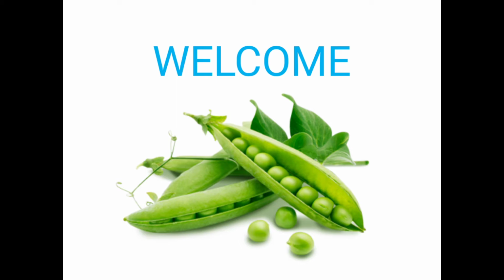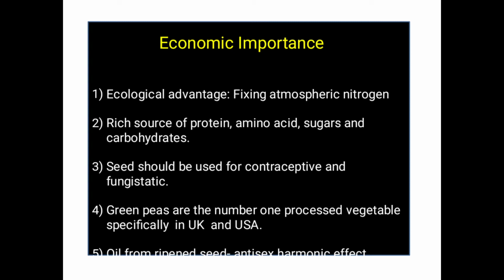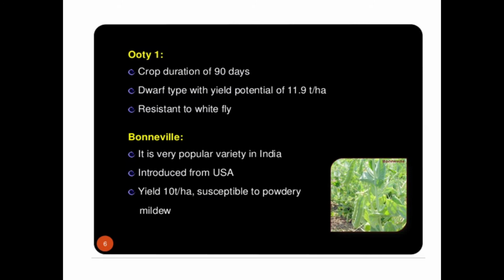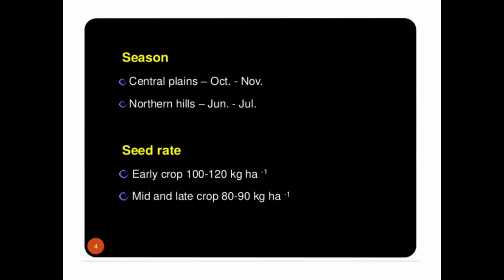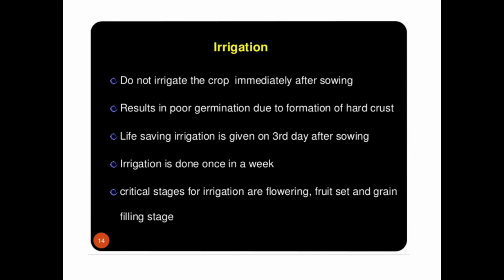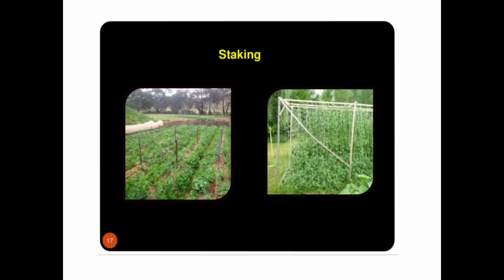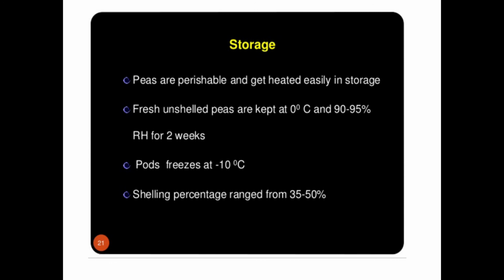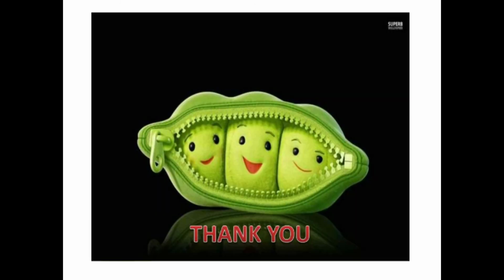HORT - 232 Cultivation practices of pea